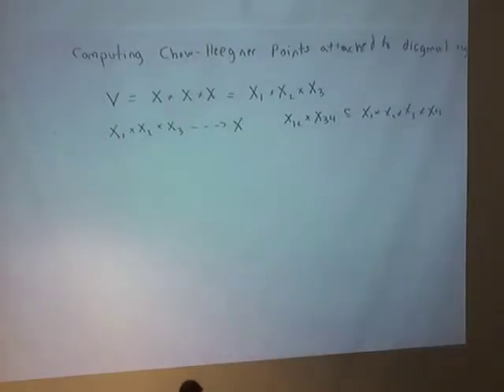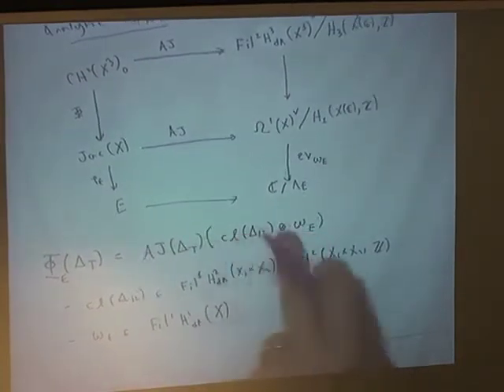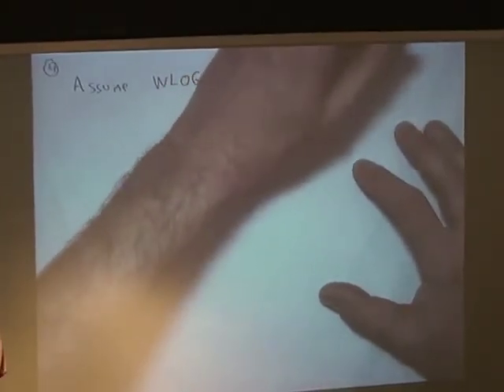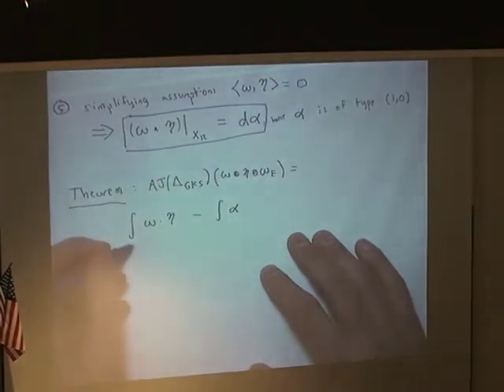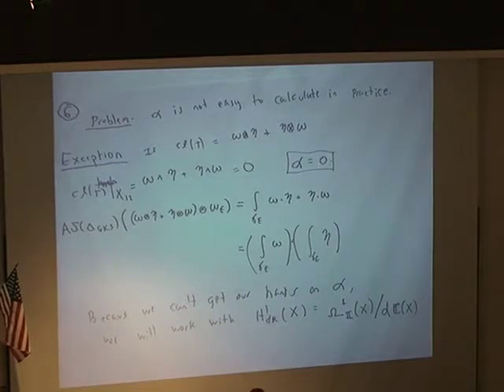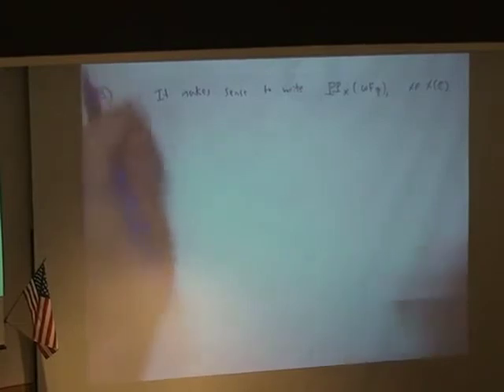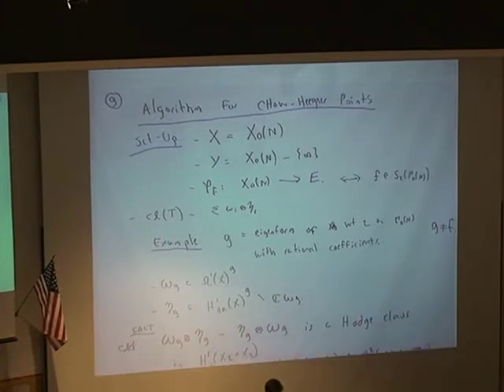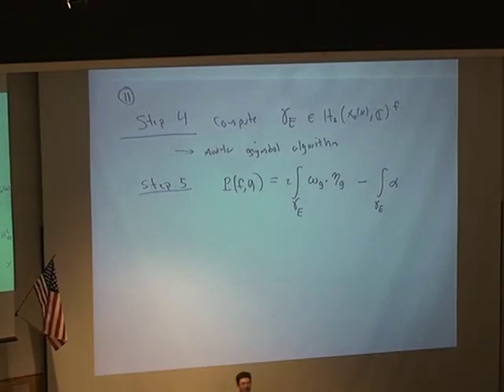Stark-Heegner points (Henri Darmon, Victor Rotger) 4-4